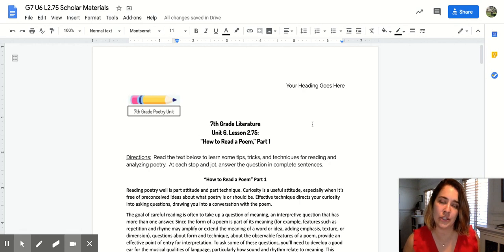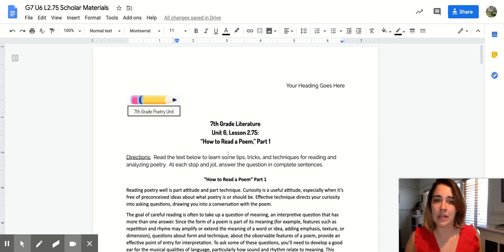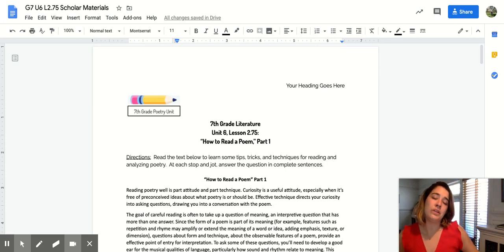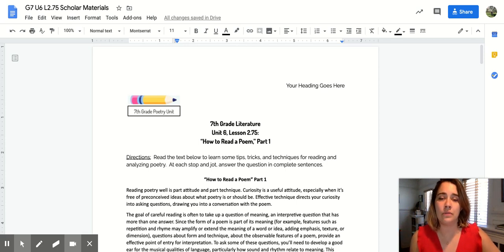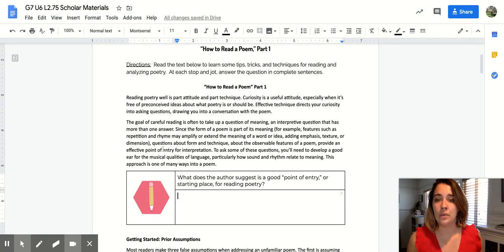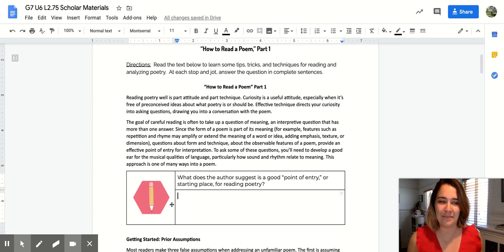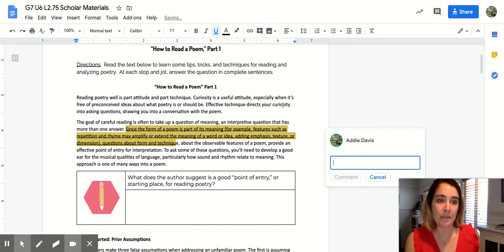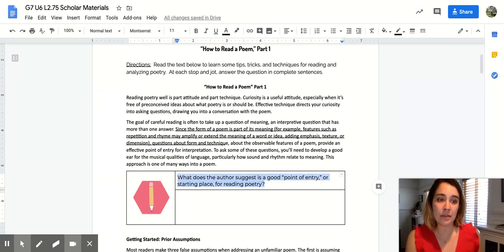G7 U6 L2.75: How to Annotate The Article